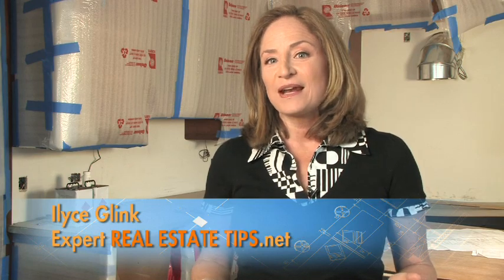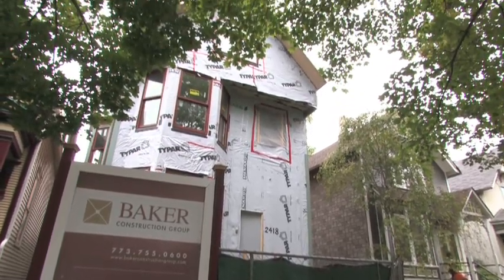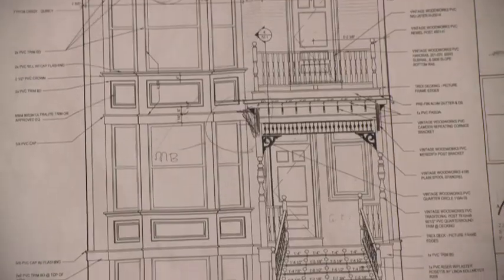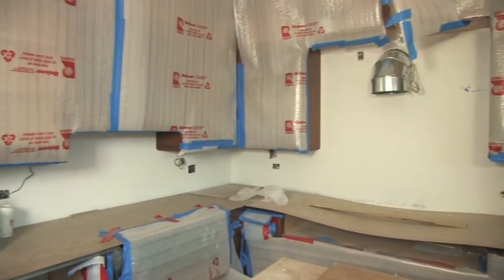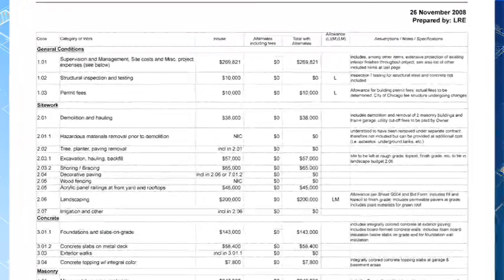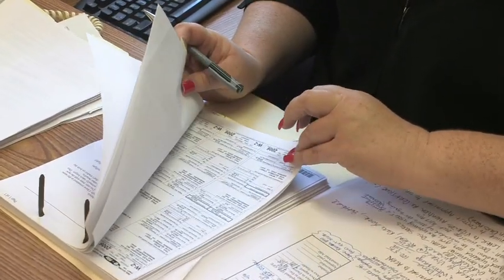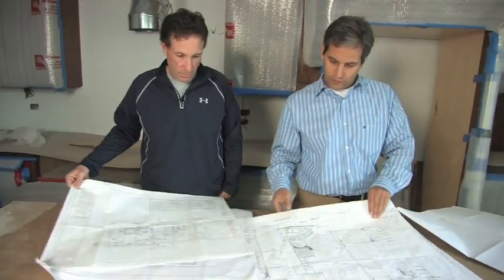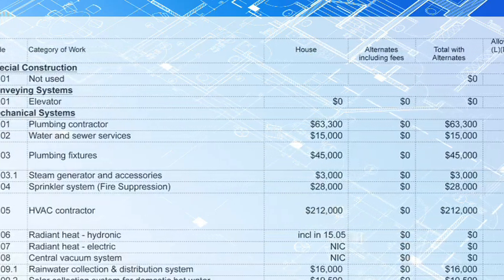How To Pay Your Contractor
You should never pay your contractor in full before the entire job is completed. Not that he's going to run off with your money, but you want to keep some incentive to get the job done right. You should give a deposit of 5 to 10 percent of the budget before work starts to pay for expenses like fencing and beginning supplies. The billing process can vary, but make sure you are getting a full accounting for your own records and for your lender.